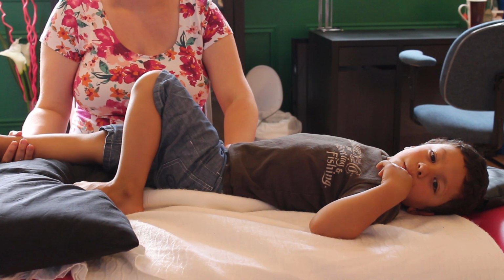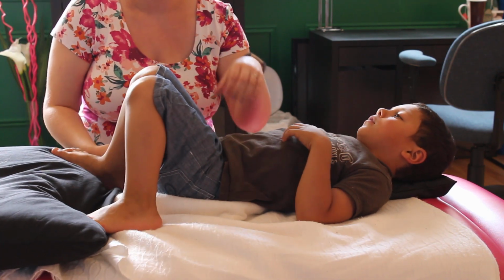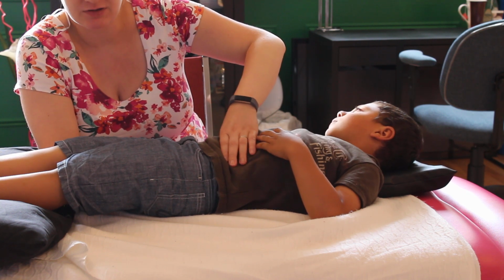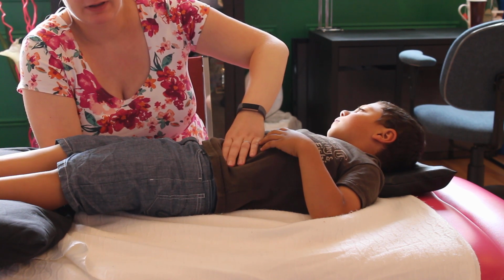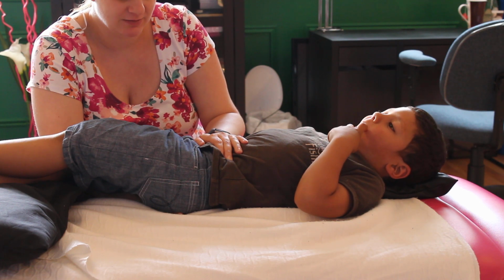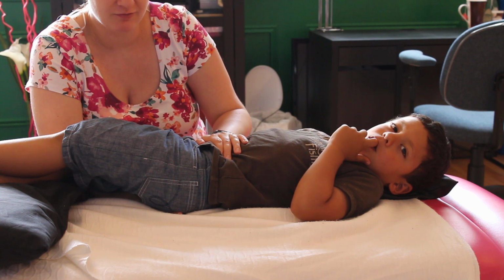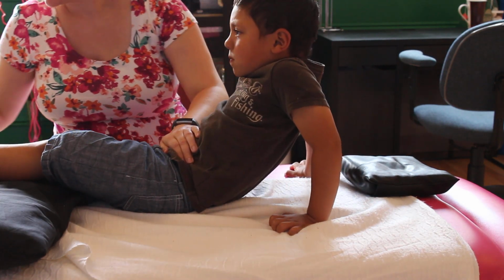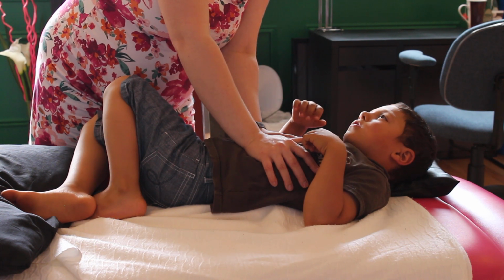Cranial & Visceral Protocol for Digestive Disturbances (part 2 of 2)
In this video, I demonstrate & talk about 3 more Osteopathic Manual Therapy (OMT) techniques for relieving digestive disturbances. Most of these techniques I do I go into ease/indirect.

5. Pelvis-lower GI-sigmoid colon procedure
6. Gastro-esophageal procedure
7. Balancing Cranio-sacral mechanism

The video shows the protocol I learned taking a Pediatrics course with Maureen Maher.

Remember to always apply your principles no matter what technique you use in your practice.

The video will give you an idea of how an OMT session looks like on a baby with this condition Medical Liability Disclaimer
The content posted in these videos should not be used without proper medical advice.

The information discussed in these videos is for general information purposes only.

The videos may offer health, fitness, and nutritional information including, without limitation, advice and recommendation, that is provided solely as general education and informational purposes.

Nothing posted here is medical advice or a substitute from your physician or healthcare provider. Always contact your physician or healthcare provider with any questions you have about a medical condition or your personal health.

This information is to reinforce the information you have already got if you are an Osteopathic Manual Therapist (OMT) viewing the videos posted here.

The intention is to show what an Osteopathic Manual Therapy (OMT) session looks like to the public and those interested in receiving an OMT session at the Osteopathy & Healing Center.
The patients you see in the videos have given full verbal consent to recording and using of the images on social media.

Enjoy the videos created here for you to view. These videos were created to show you how OMT sessions could look if you went to see an OMT and for those who are already OMT’s to promote learning to the public and share experiences of the individual doing the OMT sessions. These videos are “use at your own risk” so don’t work beyond your capability and seek professional help if you need it. Remember, safety first!

Everything here is for informational and educational purposes only. The videos are not intended to replace receiving advice from a professional who is familiar with your personal circumstances. Nothing here should be construed to form a professional patient relationship.

Under no circumstances will Osteopathy & Healing Center be responsible or liable in any way for any content, including but not limited to, any errors or omissions in the content, or for any loss or damage incurred as a result of any content communicated in the video, on the YouTube channel, and website, whether by Osteopathy & Healing Center or a third party. In no event shall Osteopathy & Healing Center be liable for any special, indirect or consequential damages or any damages whatsoever resulting from loss of use, data or profits arising out of or in connection with the availability, use or performance of any information communicated in the videos. Due to factors beyond the control of Osteopathy & Healing Center, it cannot guarantee against improper use or unauthorized modification of this information. Osteopathy & Healing Center assumes no liability for property damage or injury incurred as a result of any of the information contained in these videos. Use the information at your own risk. Any injury, damage, or loss that may result from improper use from the information contained in the videos is the sole responsibility of the user and not Osteopathy & Healing Center.